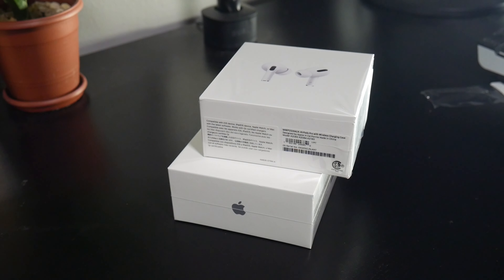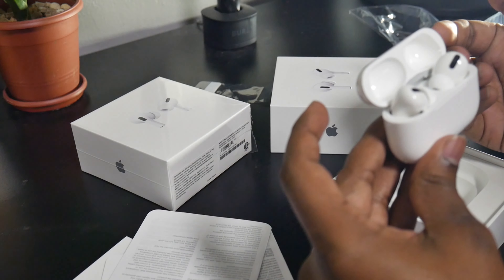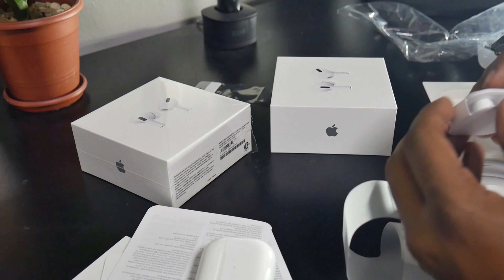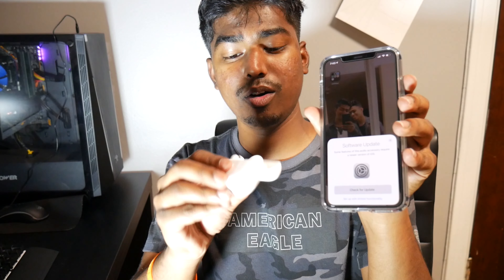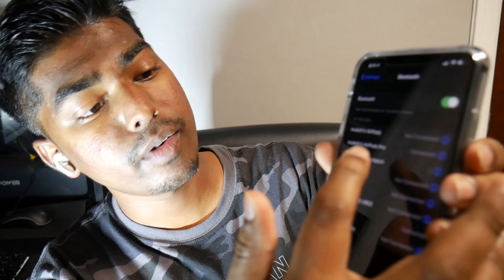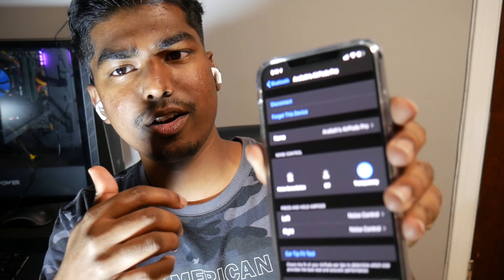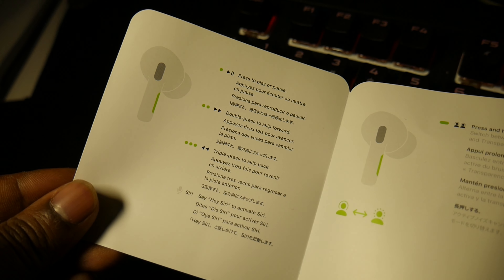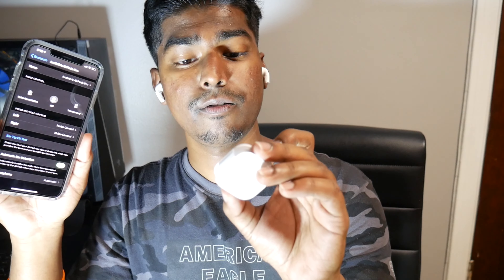The New Apple AirPods PRO Unboxing and pairing to iPhone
Unboxing of a pair of Apple AirPods Pro.

Something else I want to add: It feels really weird to wear only one out of the two Airpods.